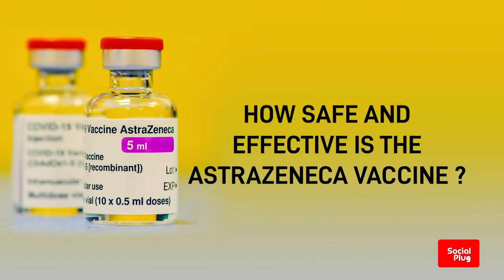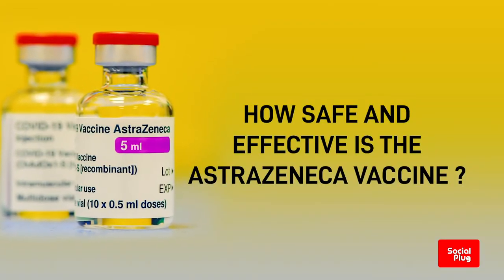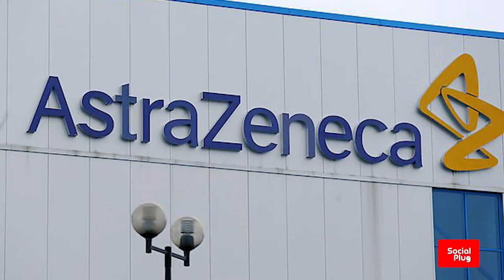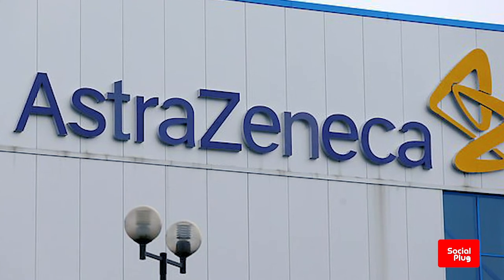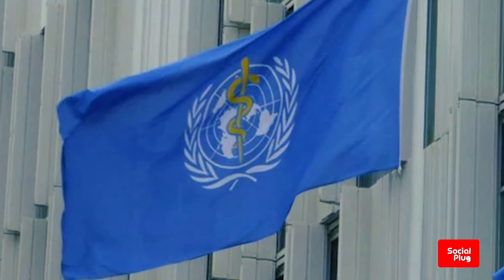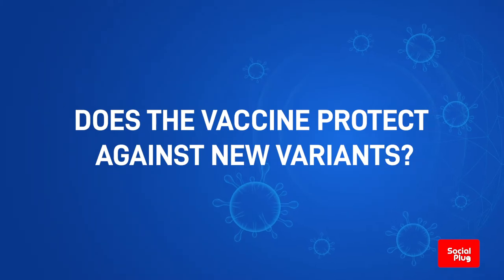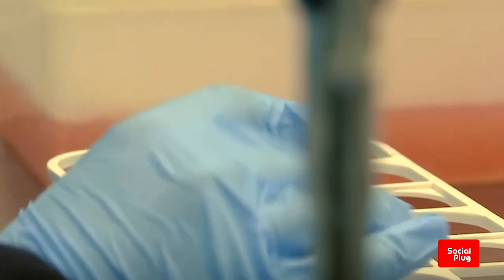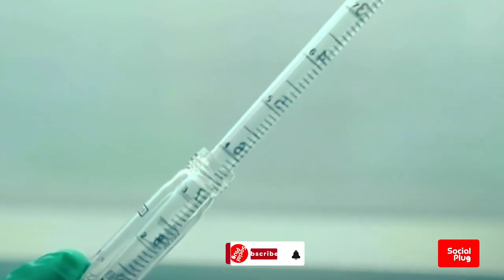How Safe & Effective Is The AstraZeneca Vaccine ?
Is the AstraZeneca Vaccine safe?
Two versions of the vaccine – produced by AstraZeneca-SKBio (Republic of Korea) and the Serum Institute of India – have been listed for emergency use by WHO
The European Medicines Agency (EMA) has thoroughly assessed the data on the quality, safety and efficacy of the vaccine and has recommended granting a conditional marketing authorisation for people aged 18 and above.
The Global Advisory Committee on Vaccine Safety, a group of experts that provides independent and authoritative guidance to the WHO on the topic of safe vaccine use, receives and assesses reports of suspected safety events of potentially international impact.

Does the vaccine protect against new variants?

Experts are studying all of the current coronavirus vaccines to check how well they work against new, mutated variants of the virus.
The AstraZeneca vaccine is currently shown to be effective against the Delta Variant and may offer more limited protection against mild and moderate disease caused by the South Africa variant, however it must be noted that it should still protect against severe disease.

How efficacious is the vaccine?

The AZD1222 or AstraZeneca vaccine against COVID-19 has an efficacy of 63.09% against symptomatic SARS-CoV-2 infection.
Longer dose intervals within the 8 to 12 weeks range are associated with greater vaccine efficacy.

Does it work against new variants?

WHO Strategic Advisory Group of Experts on Immunization or SAGE has reviewed all available data on the performance of the vaccine in the settings of variants of concern. SAGE currently recommends the use of the AstraZeneca vaccine according to the WHO Prioritization Roadmap, even if virus variants are present in a country.
In the meantime, we must maintain and strengthen public health measures that work including masking, physical distancing, handwashing, respiratory and cough hygiene, avoiding crowds, and ensuring good ventilation.

The AstraZeneca vaccine is shown to be safe and effective at protecting people from the extremely serious risks of COVID-19, including death, hospitalization and severe disease.
Vaccination has been shown to contribute to reducing deaths and severe illness from COVID-19, and to reduce the transmission of COVID-19.